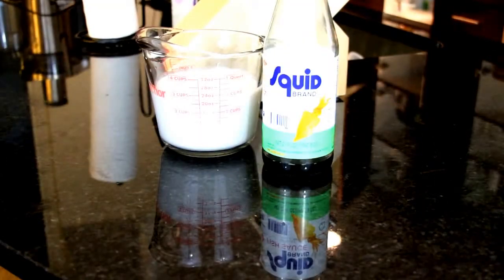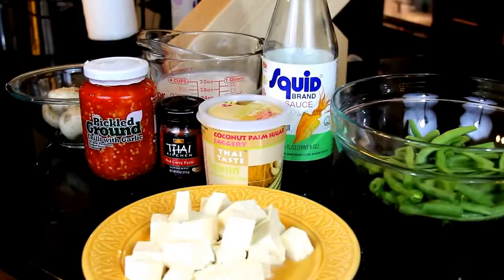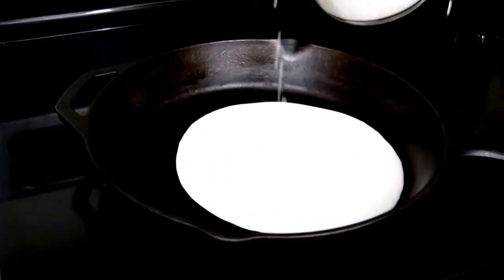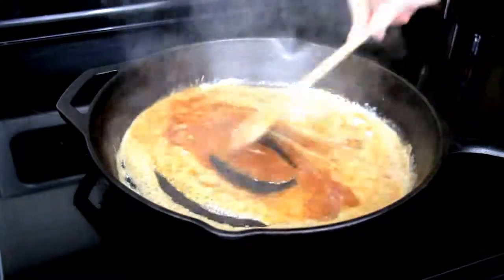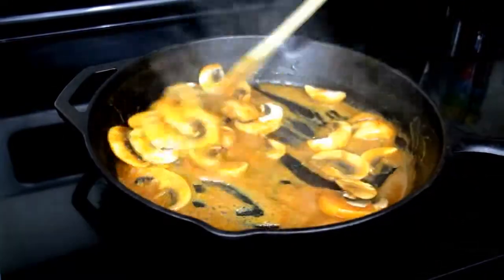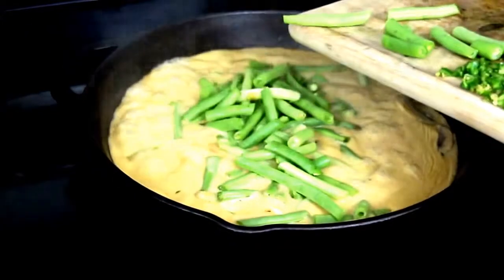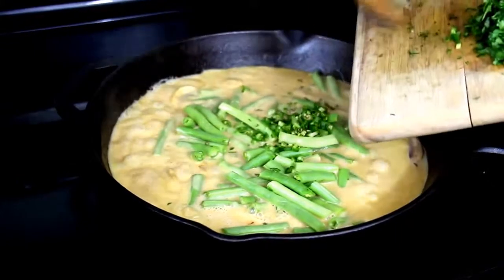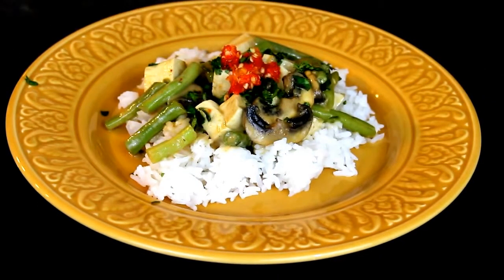How to Make Tofu and Vegetable Thai Curry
All Photographs, Audio And Video Properties are Original Productions of Created by Licensed Under Creative Commons (CC) by Attribution, And Exclusive Property of Owned And Operated by this Original Video, Copyright Disclaimer Under Section 107 of the Copyright Act 1976, allowance is made for "fair use" for purposes such as criticism, comment, news reporting, teaching, scholarship, and research.